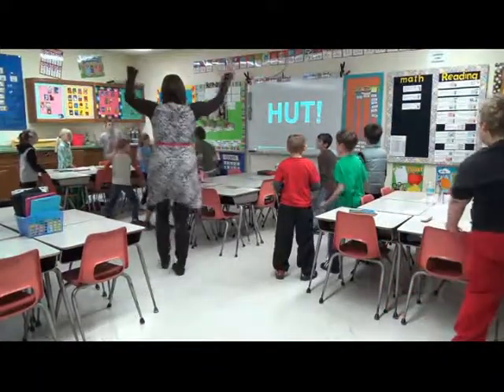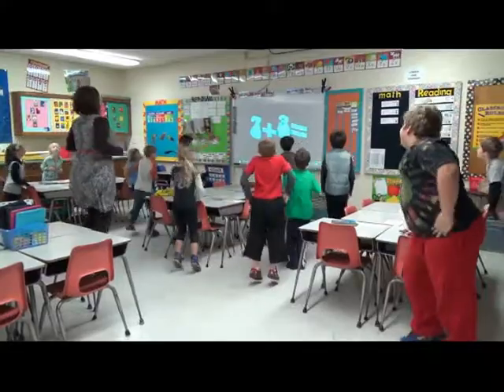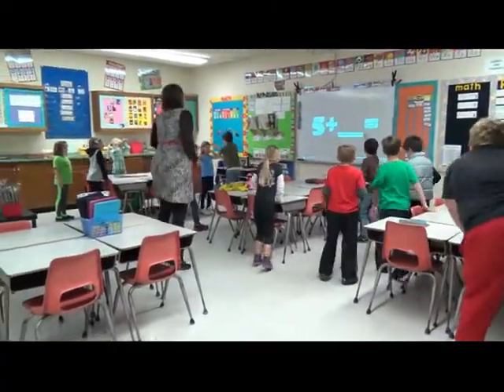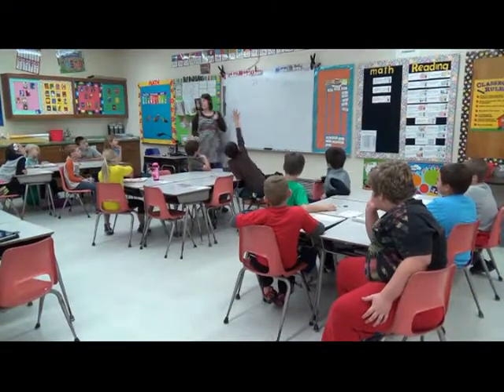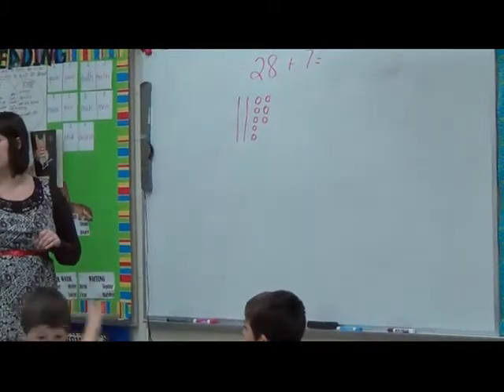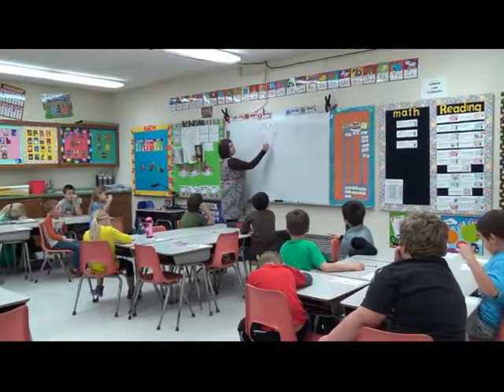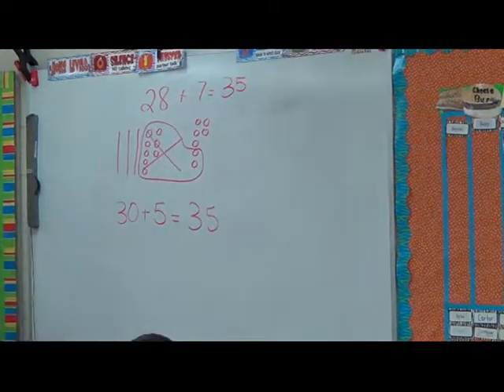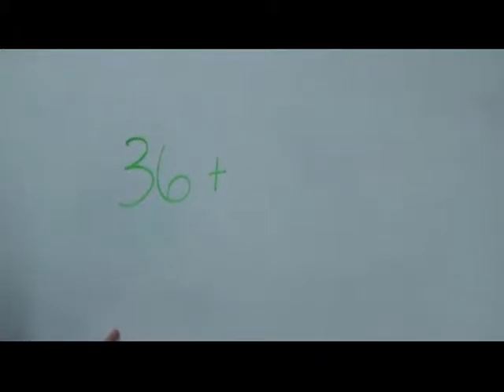Voorhees, Andrea EDTL 6910 video Part 1